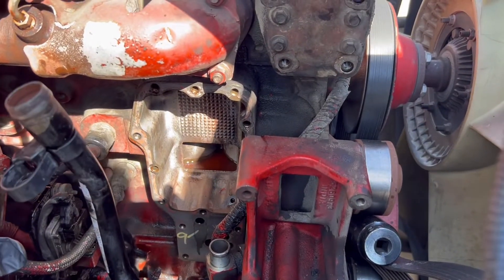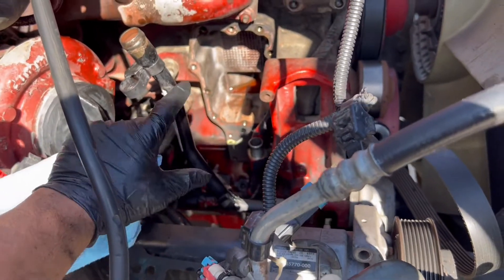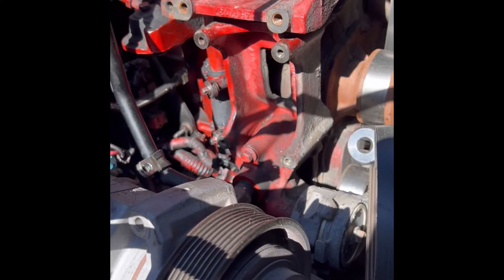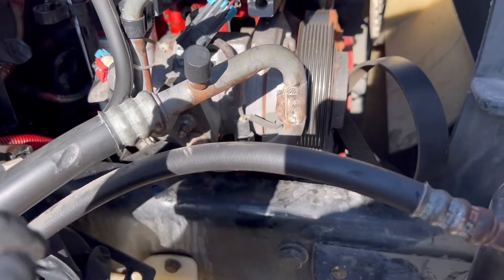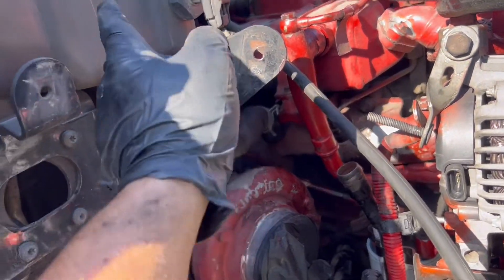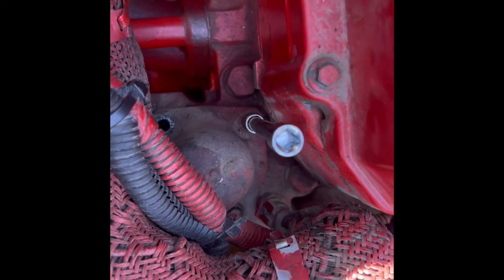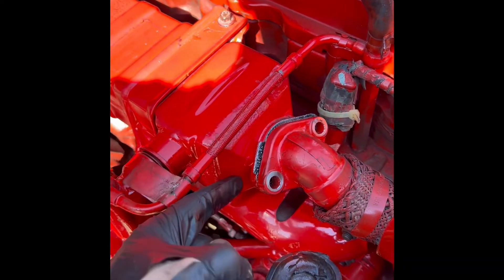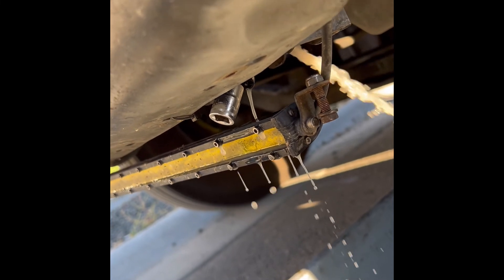DIY: Freightliner M2 Cummins ISB engine cooler installing (part 2)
2015 freightliner M2 with Cummins ISB 6.7 , oil in the coolant fixing by replacing engine oil cooler.  ￼Before i was done with a oil cooler i saw a big crack on exhaust manifold, i had to take everything of and replace exhaust manifold, Sorry did not have much time to record and manifold replacement.